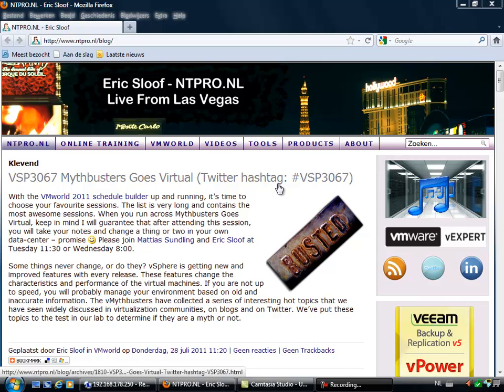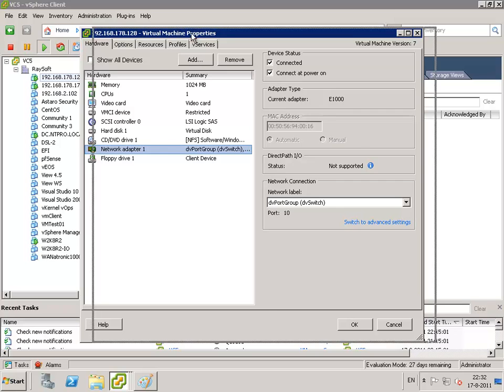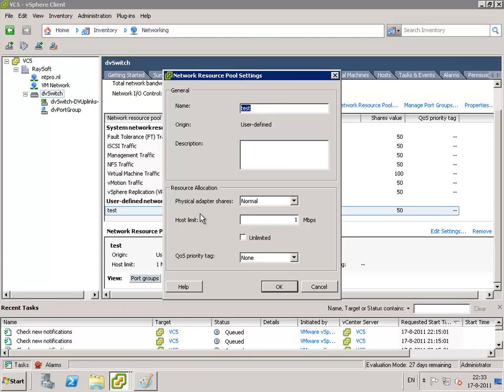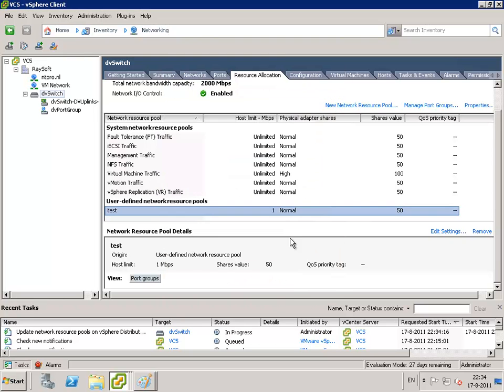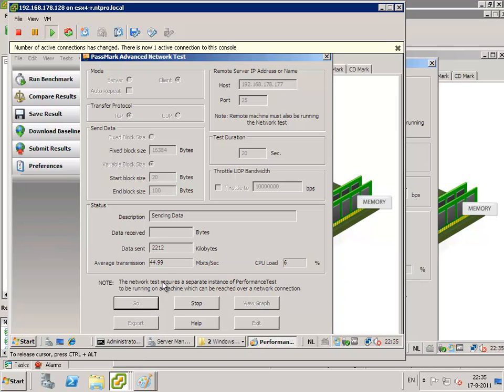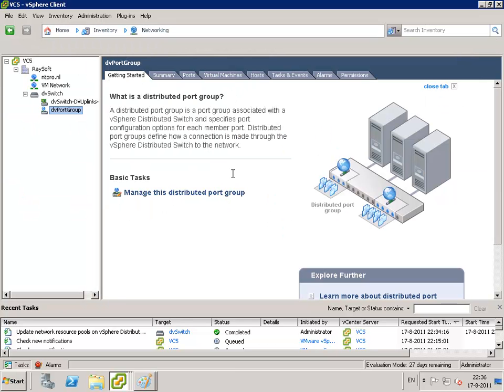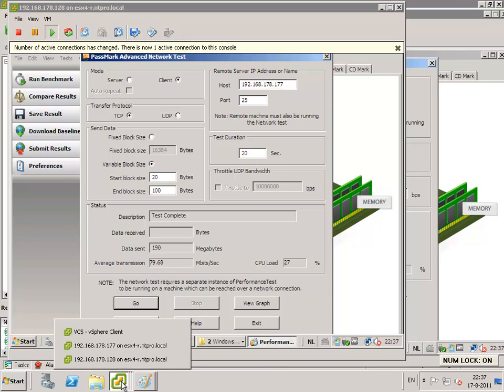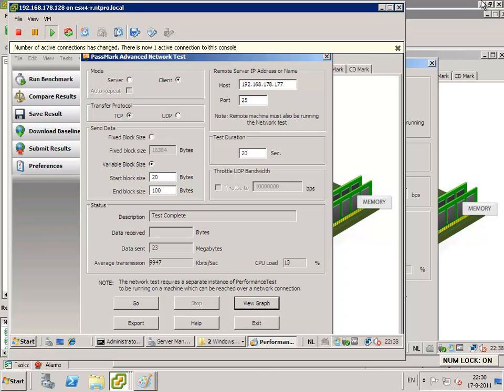VMware vSphere 5 User Defined Network Resource Pools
User-defined network resource pools in vSphere 5.0 provide an ability to add new traffic types beyond the standard system traffic types that are used for I/O scheduling. This video shows an example of a user-defined resource pool with shares, limits and IEEE 802.1p tag parameters. When customers are deploying critical applications on virtual infrastructure, they can utilize this advanced feature to reserve I/O resources for the important, business-critical application traffic and provide SLA guarantees. Service providers who are deploying public clouds and serving multiple tenants can now define and provision I/O resources per tenant, based on each tenant's need.

The new resource pools can be defined at the Distributed Switch level by selecting the resource allocation tab and clicking on new network resource pools. After a new network resource pool is defined with shares and limits parameters, that resource pool can be associated with a port group. This association of a network resource pool with a port group enables customers to allocate I/O resources to a group of virtual machines or workloads.